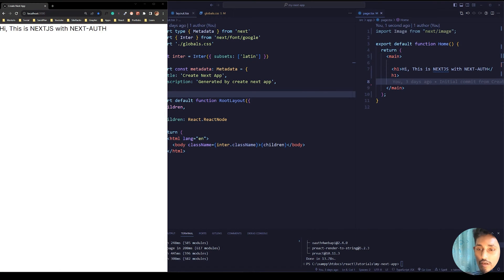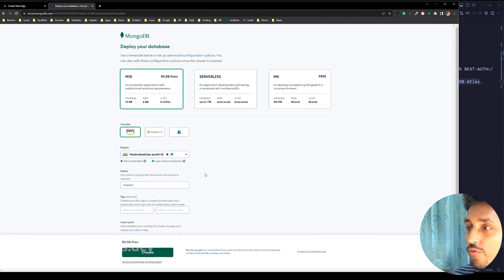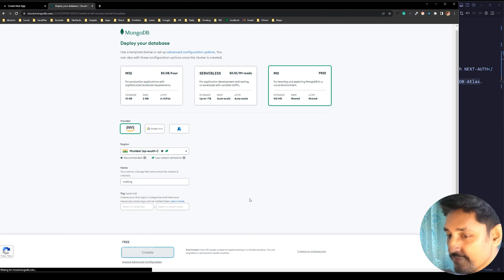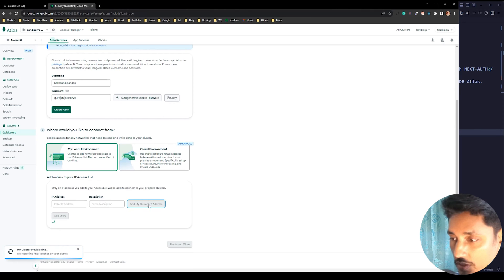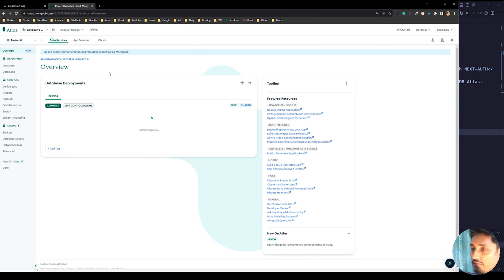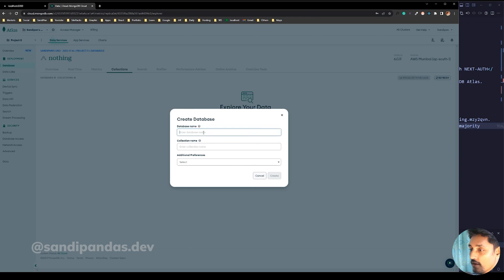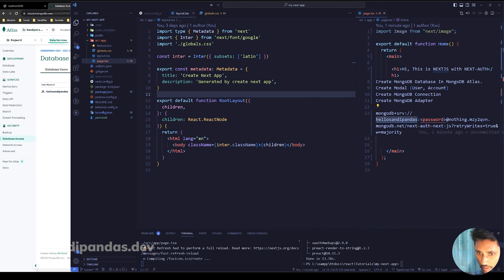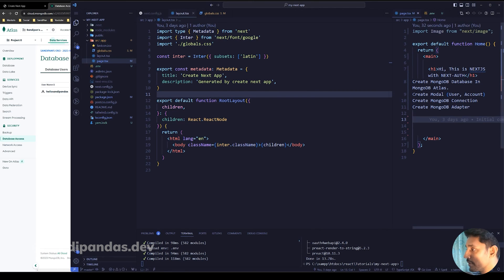Next.js Authentication - Mongoose/MongoDB integration with NextAuth | Production Grade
In this video, I shared how you can integrate Mongoose/MongoDB with next.js and nextauth.

IN THIS VIDEO:
👉 Create MongoDB Database In MongoDB Atlas.
👉 Create Modal (User, Account)
👉 Create MongoDB Connection
👉 Create MongoDB Adapter